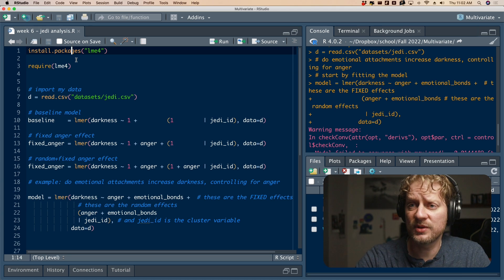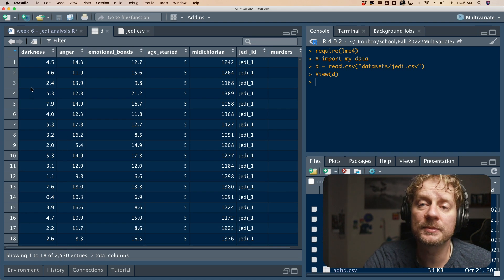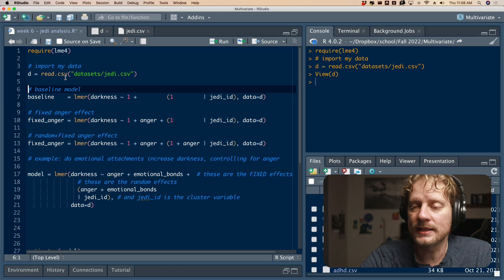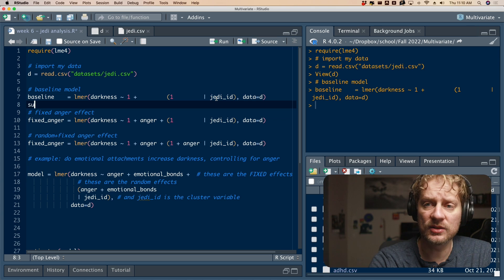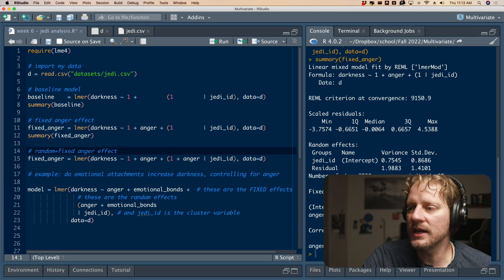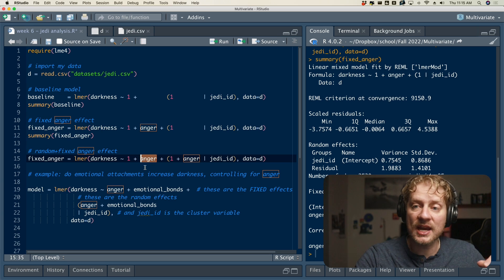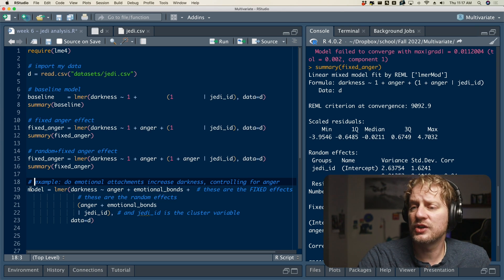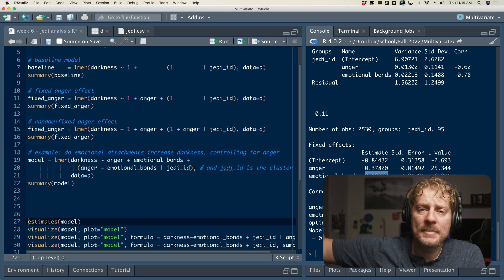Fitting mixed models in R (with lme4)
Learning Objectives:
* Understand lmer syntax (fixed, random, cluster)
* Understand how to interpret fixed effect parameters

And here's a paper I wrote about my eight step approach to data analysis